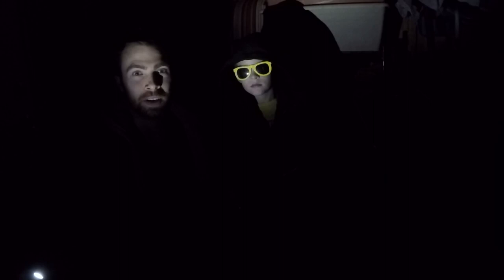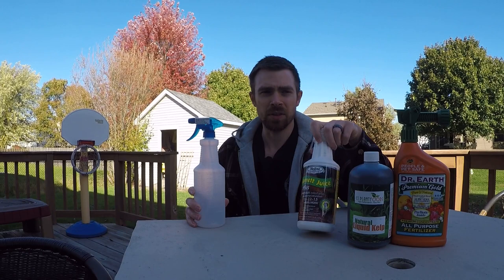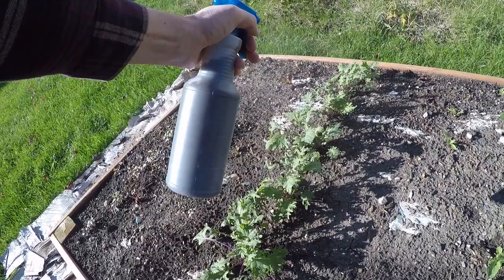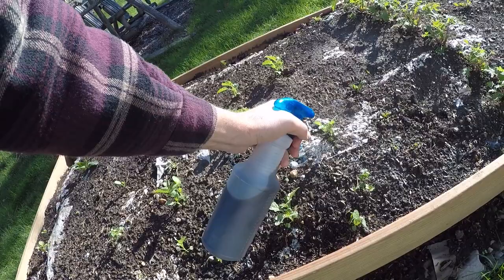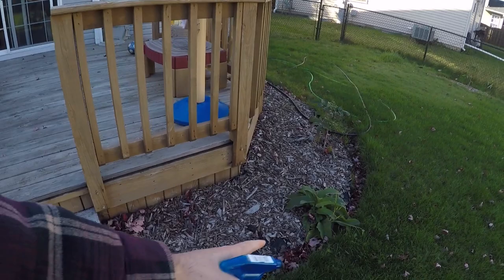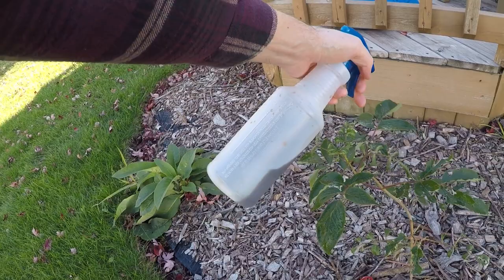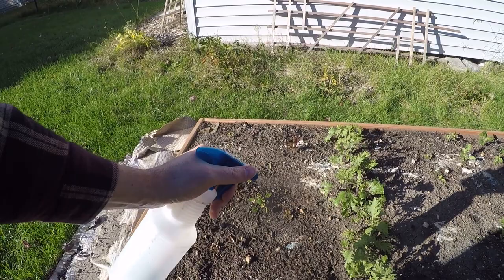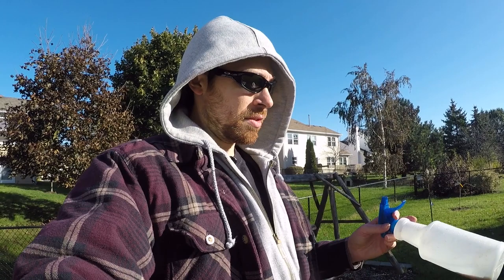Farming the Suburbs - Folliar Feeding (nom nom)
It's late in the season but I gotta try to get one last round of nutrients into the plants and trees!

Here are  links to the products I'm using:
Garret Juice Plus
Liquid Kelp
Dr. Earth Premium Gold Liquid Fertilizer